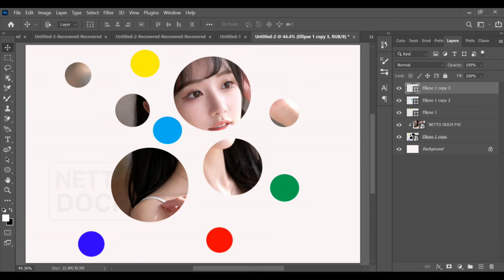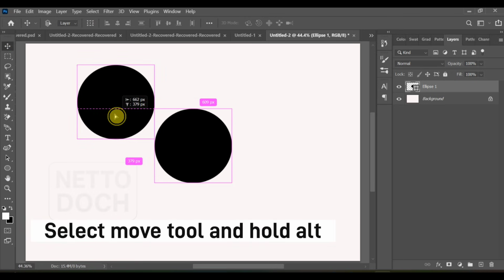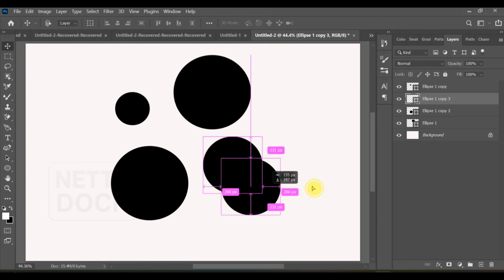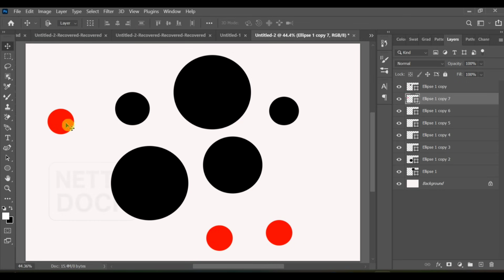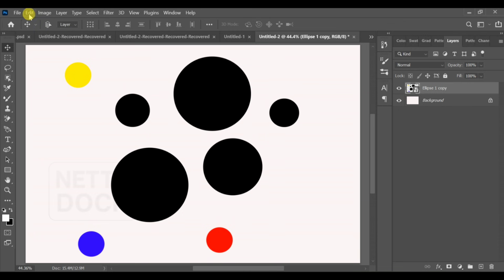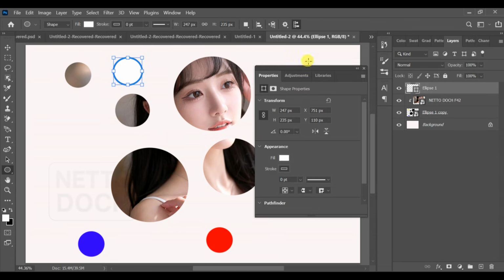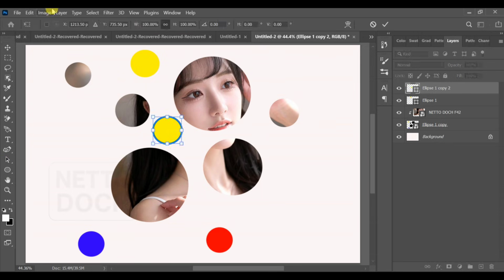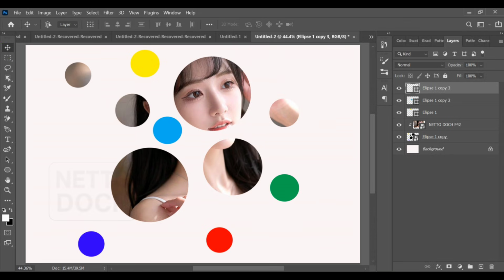PS Tutorial HD | Efecto Retrato con Superposición de Círculos de Color | Photoshop Editing | ps ND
Learn how to create a Colored Circle Overlay Portrait Effect in Adobe Photoshop.
In this tutorial, you’ll discover how to add creative circular color overlays to portraits for a modern, stylish, and eye-catching look. Perfect for Instagram, YouTube thumbnails, posters, and digital art.
Step-by-step and beginner friendly — no advanced skills required.

English.
colored circle overlay
portrait effect photoshop
photoshop portrait editing
creative portrait effect
photoshop overlay effect
circle light effect
modern photo editing
photoshop tutorial

Spanish.
efecto círculos de color
edición de retrato photoshop
efecto overlay photoshop
retoque fotográfico creativo
tutorial photoshop

Korean.
(한국어) 컬러 서클 효과
포토샵 인물 보정
포토샵 오버레이
인물 사진 편집

Thai.
(ไทย) เอฟเฟกต์วงกลมสี
แต่งภาพพอร์ตเทรต
photoshop overlay
เอฟเฟกต์ภาพสร้างสรรค์
สอน photoshop